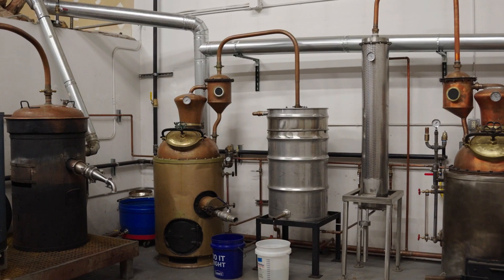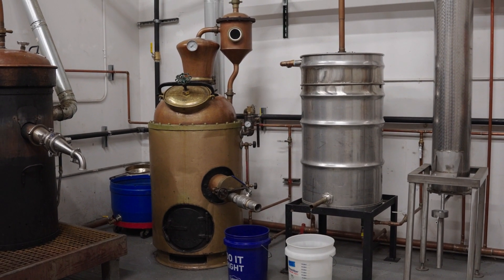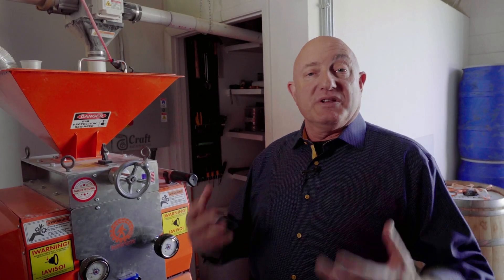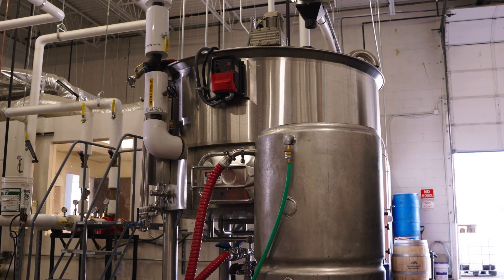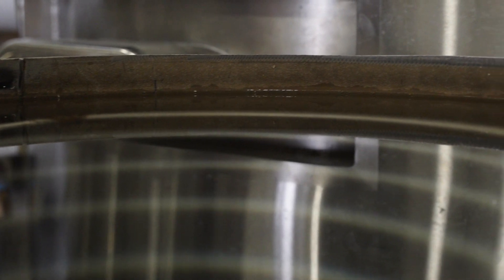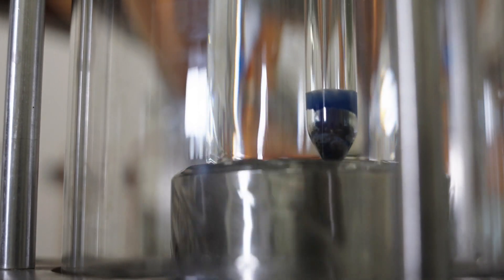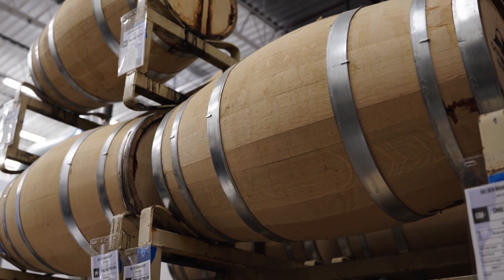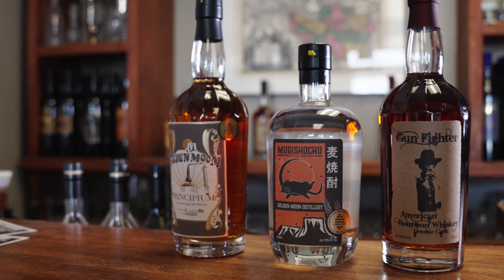A Quick Tour of Golden Moon Distillery (14 Minutes ...)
A quick tour of Golden Moon Distillery.

This video was put together to support a trade mission to Japan in the Spring of 2022.